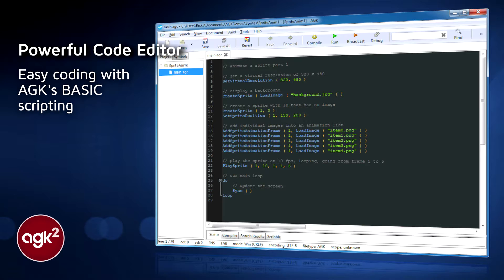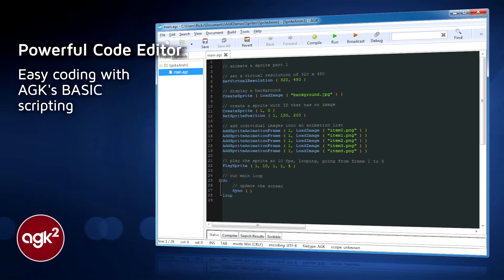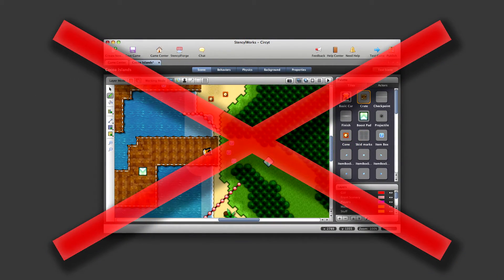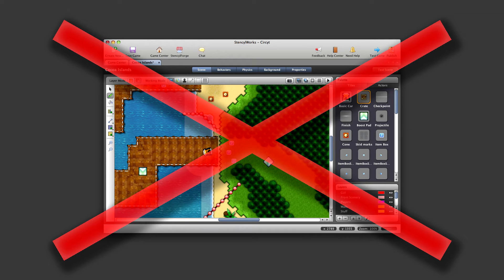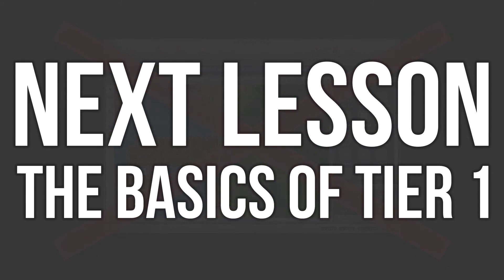App Game Kit 2 Beginner Tutorial - Lesson 0: Introduction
This is the first lesson for App Game Kit 2. Today we will cover what App Game Kit 2 is and who it's for.